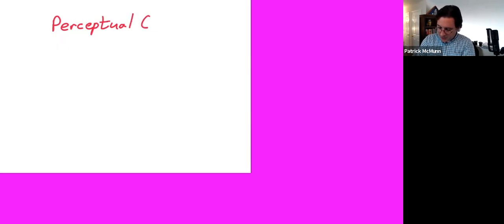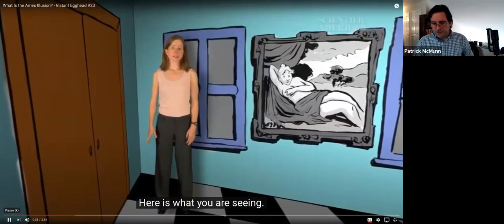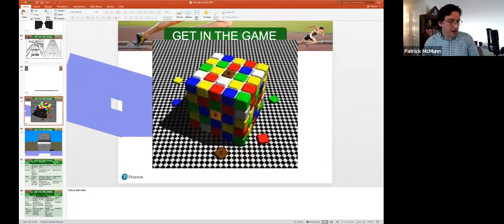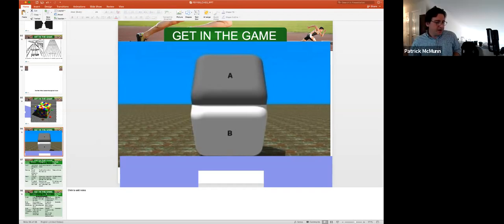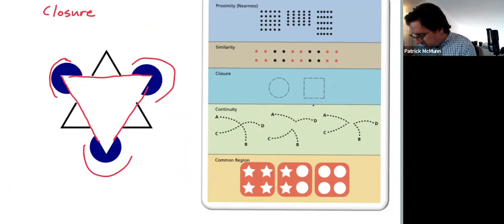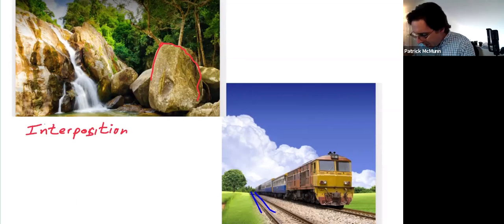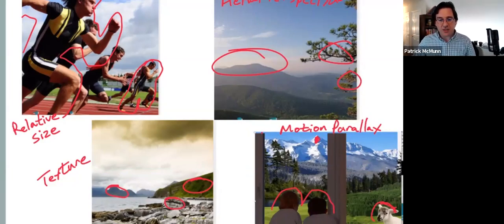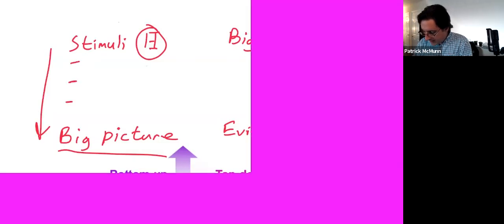PSY100 3 Week 3 2